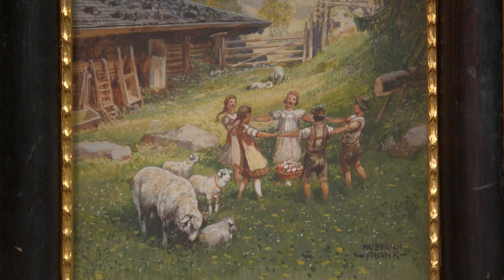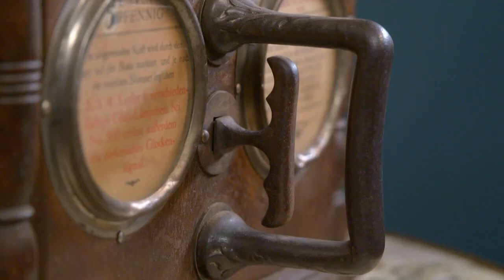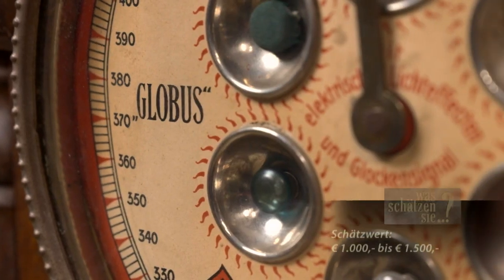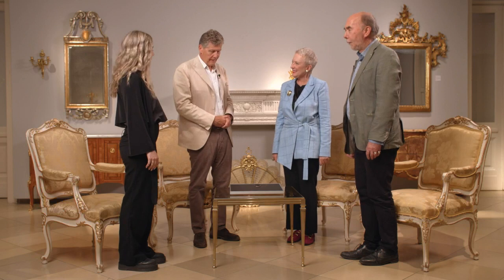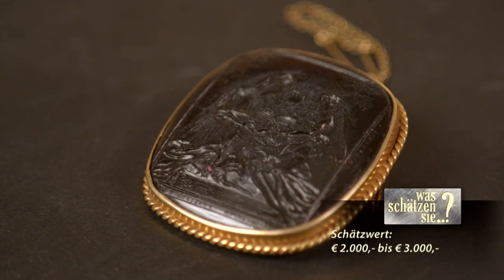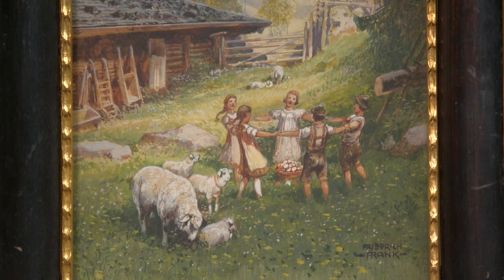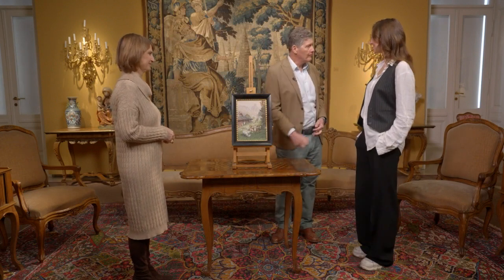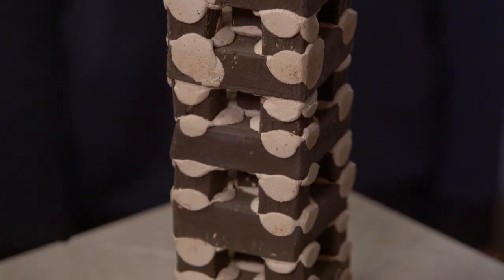Kraftprobe für Karl Hohenlohe | Was schätzen Sie...? | Folge 112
In der 112. Ausgabe von "Was schätzen Sie?" lässt sich Karl Hohenlohe gemeinsam mit unserem Experten für historisch-wissenschaftliche Instrumente und einem Gast auf ein Kräftemessen der besonderen Art ein: mit einem historischen Kraftmessgerät. Gleich zwei Experten widmen sich einer interessanten Brosche mit Gemme von Giovanni Beltrami (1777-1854) nach einem Bildnis des florentinischen Malers Andrea del Sarto (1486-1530). Unsere Expertin für Moderne wirft einen Rückblick auf den erfolgreichen Verkauf von vier in einer früheren Sendung gezeigten Gemälden von Alfons Walde.